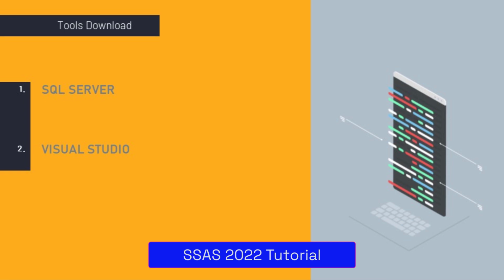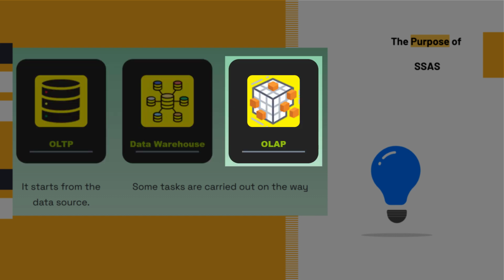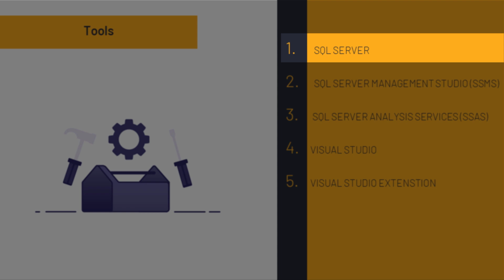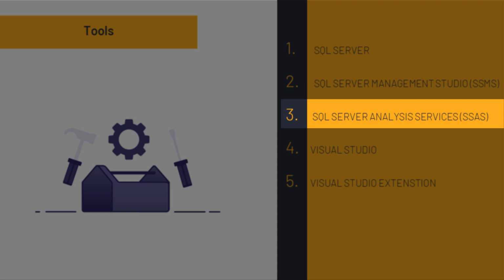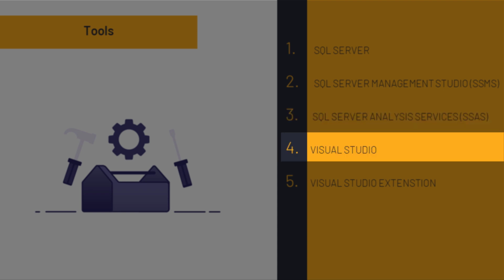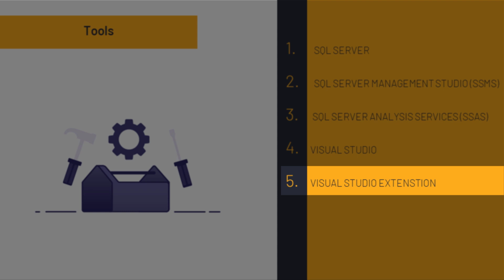SSAS 2022 Full Course - Part 01: Start the Journey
Welcome to the world of SSAS 2022!
This is where our exciting journey into the realm of SSAS 2022 begins.

We all know that when it comes to a trip, the first thing that comes to mind is packing for the adventure. We need to prepare the essentials for our journey, gradually acquaint ourselves with the necessary tools, and get ready properly.

So, let's discover through this video which tools we need for this journey and where we can acquire them.

This video is part of the course 'The Complete SSAS 2022 + SSAS 2019 in ONE Course [2023]'.

Get the SSAS 2022 Course (The Complete SSAS 2022 + SSAS 2019 in ONE Course [2023]) from Udemy:

Related Article to This Video:

SSAS 2022 Tutorial – The Definitive Step-By-Step Guide – [Update 2023]